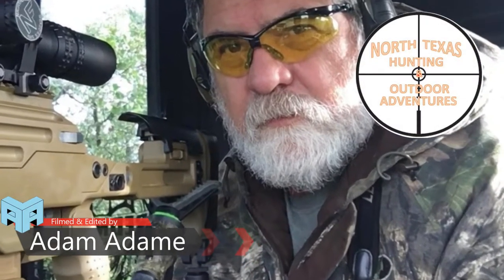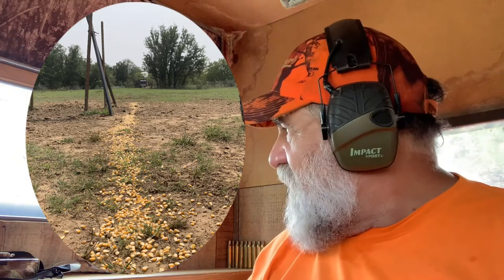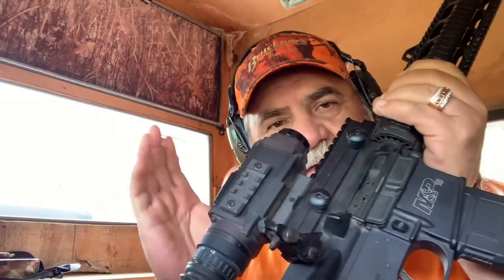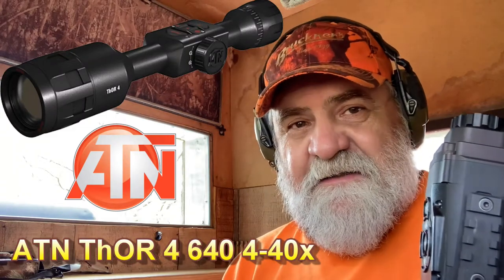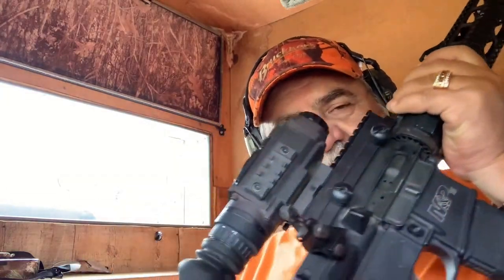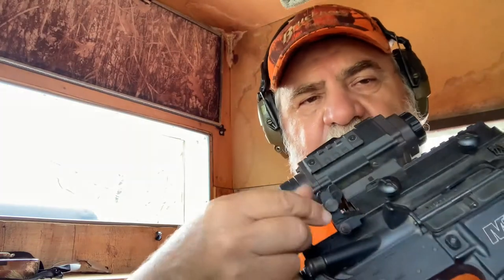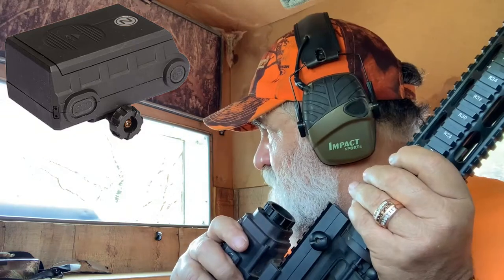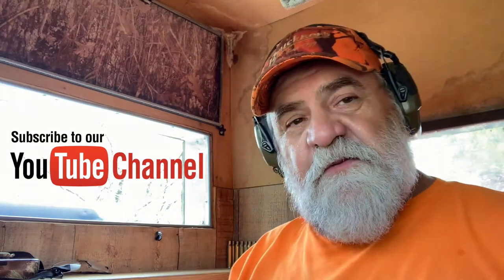338 Lapua Magnum: 338 Lapua hunts feral hogs | Coming Soon ATN ThOR4 & The PSA PA10 308 | Ep 77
Today's Topic: 338 Lapua Magnum: 338 Lapua hunts feral hogs | Coming Soon ATN ThOR4 & The PSA PA10 308 | Ep 77

Hello folks!

Thanks for visiting the North Texas Hunting & Outdoor Adventures YouTube Channel today. This video was filmed and edited by Adam Adame at the Adam’s Ranch in Moran, Texas.

If this is your 1st time on this Channel today I want take the time to give you a Big Texas Warm Welcome. I will also would love for you to be a returning subscriber today.

I would love to hear from you today so leave a comment in the section down below.

Equipment used in this video:
Ulanzi Ultra Bright Led Video Lights
iPhone 6 Plus
iOgrapher Filmmaking Kit for iPhone 6s Plus
Sony WCS999 Wireless Camcorder Microphone
Manfrotto Tripod Pan Bar 509HLV
Manfrotto Heavy Duty Joystick Grip Ball Head (322RC2)
Camera Shock Mount Holder Bracket
Gitzo GT5543XLSUS Lightweight Systematic Tripod SER.5 4S XL
Sony HDR FX7
Browning Recon Force (trail cameras)
Primos Hunting 69021 Turkey Decoy, Killer B
M.A.D. MD-705 Shady Baby Breeder
Primos Hunting PS222 The Gobbler Turkey Shaker
Primos Hunting 272 Friction Call, Turkey, Starter Pack
Caldwell Deadshot FieldPod Max Adjustable Ambidextrous Rifle Shooting Rest
Portable Cutting Cleaning Table for Fish, Game Hunting w/ Sink, Faucet - Gray
Wimberley WH-200 Wimberley Gimbal Head II
HME Products Ground Trail Camera Mount
HME Products Economy Trail Camera Holder
Ballista Bolt Action Rifle 338 Lapua Mag 26"
NightForce C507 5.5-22x56 NXS Riflescope Moar-T Reticle, Black, 30mm Tube, ZeroStop.250 MOA Adjustments
Nightforce 1.375" Unimount Scope Mount with 20 MOA Taper
AccuShot BT10 Atlas Bipod Standard Two Screw 1913 Rail Clamp
Accu-Shot BT12-QK Precision Rail Monopod
CVLIFE 6-9 Inches Tactical Rifle Bipod Adjustable Spring Return with Adapter
Mossberg MVP Predator 223
Ruger's Mark IV 22/45 Rimfire Pistol
Sig Sauer SOR43021 Romeo4S Red Dot
Gunwerks G7 BR-2 Ballistic Rangefinder
LEUPOLD BX-3 MOJAVE BINOCULARS
Cougar Outdoor Ultra Bright Waterproof LED
Polaris Ranger 570 full size